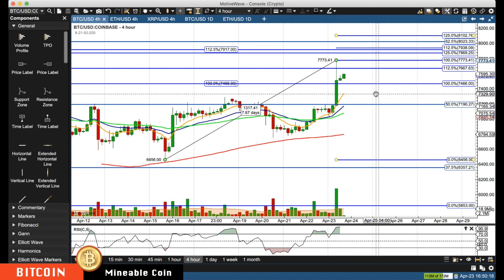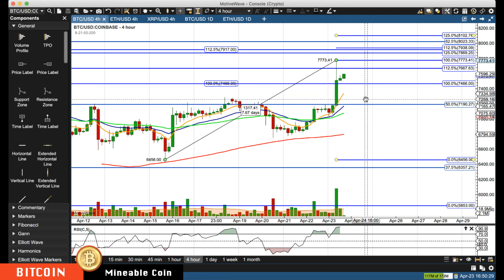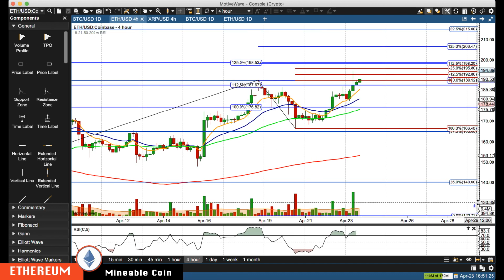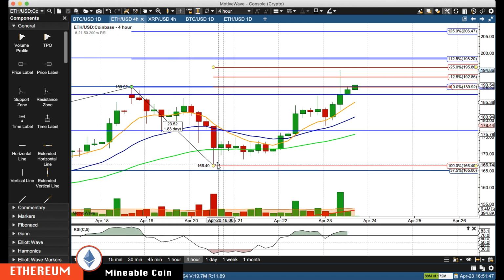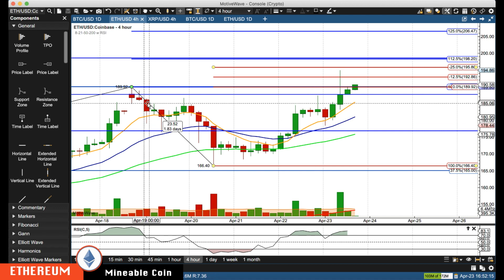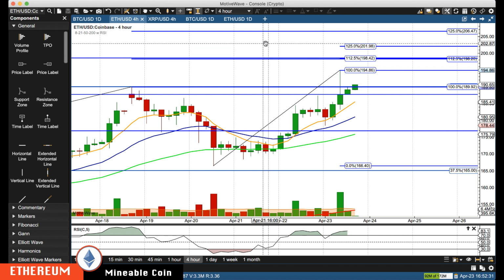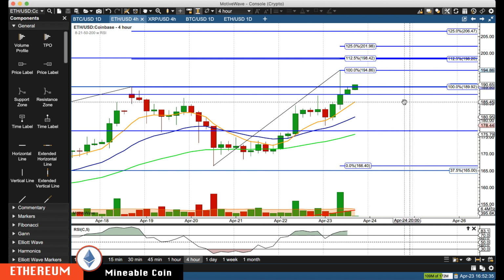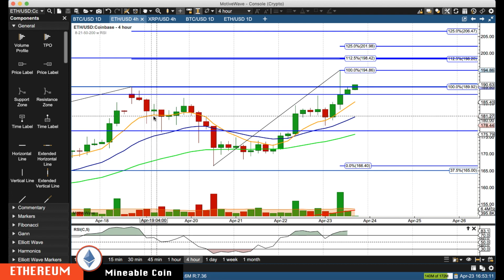BITCOIN : ETHEREUM : Apr-23 : Update Technical Analysis Chart